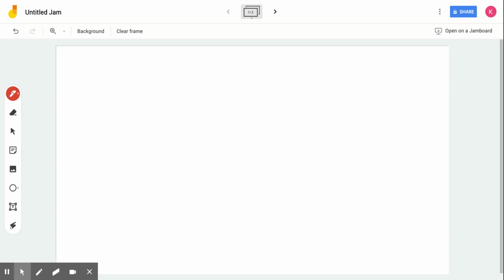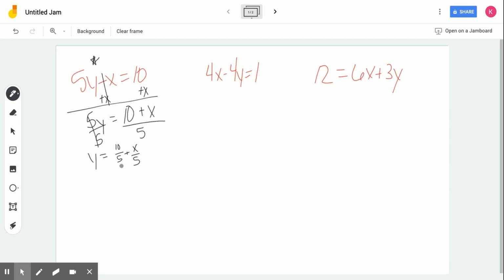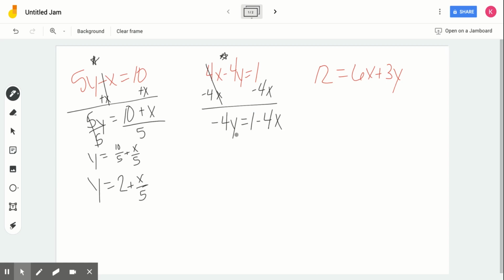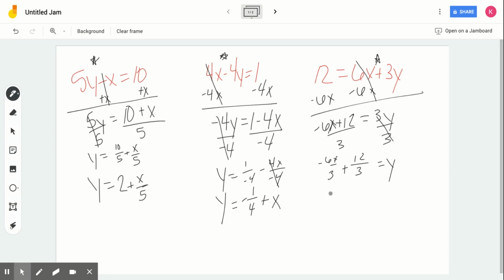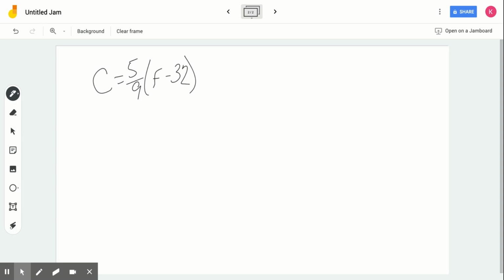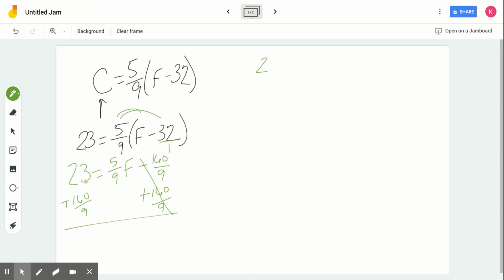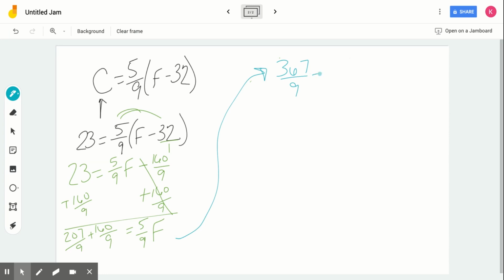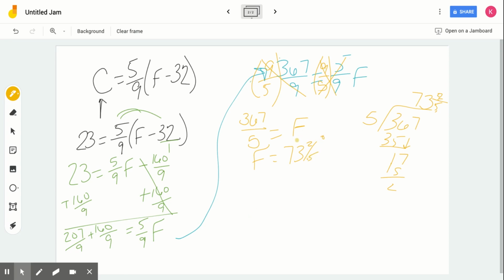Adv. 1.4 Video